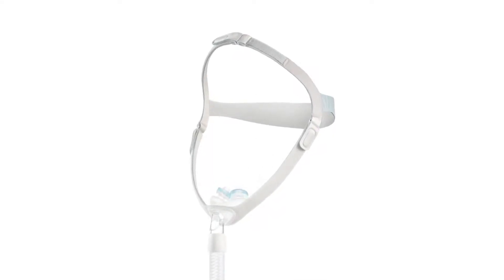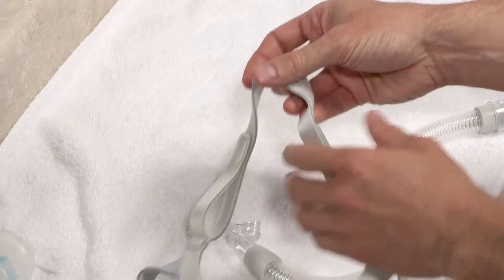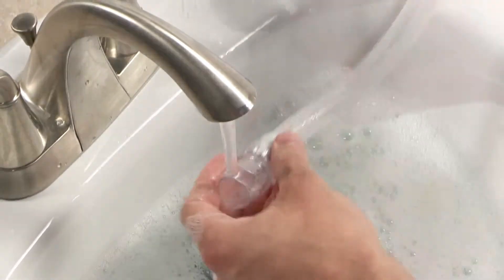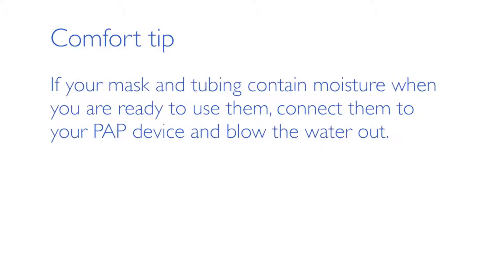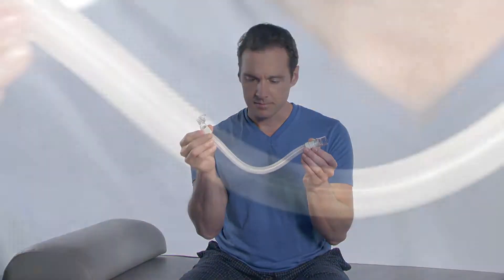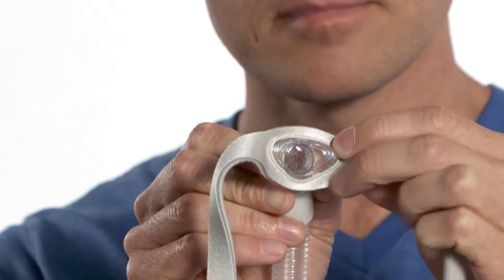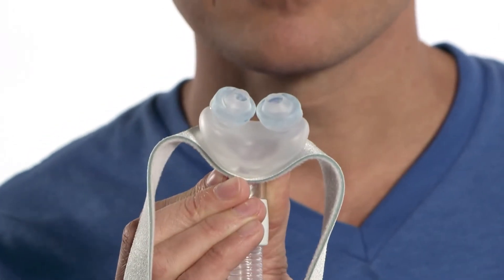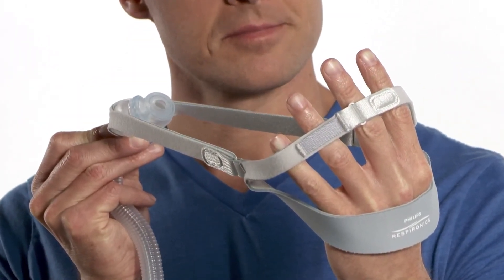Cleaning Your Nuance CPAP Mask - DirectHomeMedical.com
With Respironics Nuance you can experience the comfort of gel in nasal pillows mask for the first time!